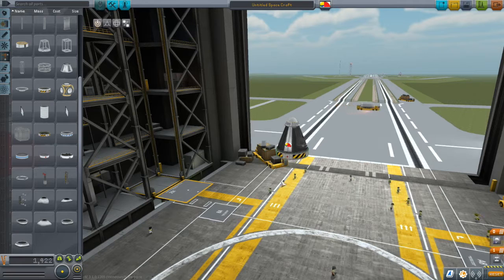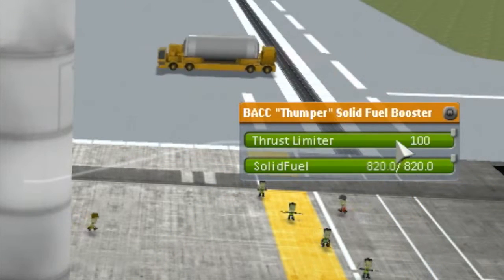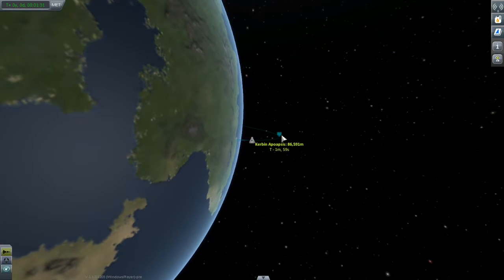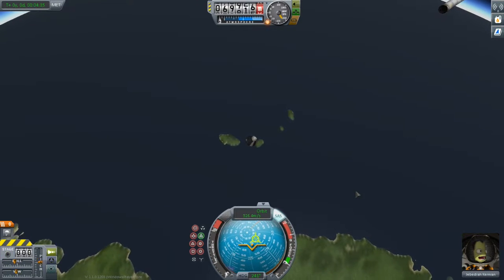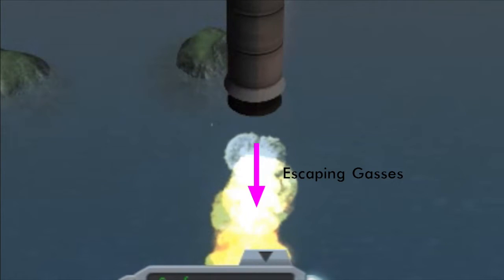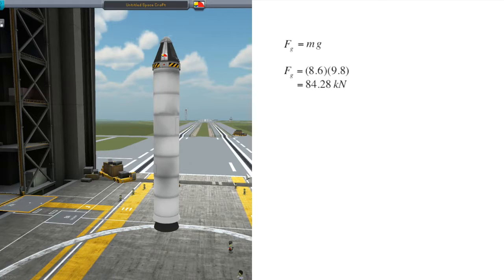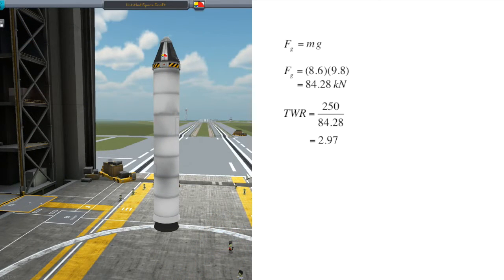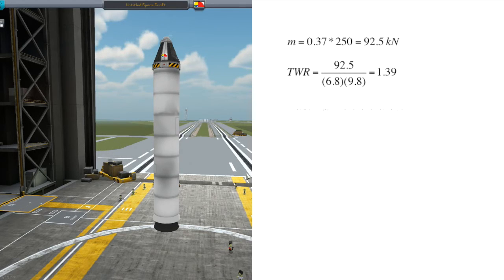KSP Tutorial: Ep 1 - Getting To Space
Getting into space without explosions means controlling your thrust to weight ratio.  This video also shows how to calculate it for your vessels.